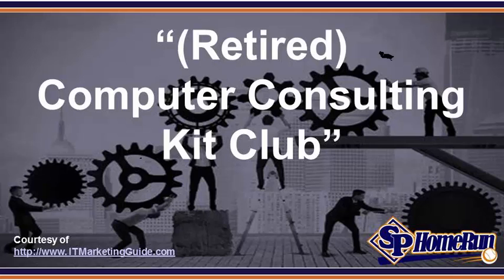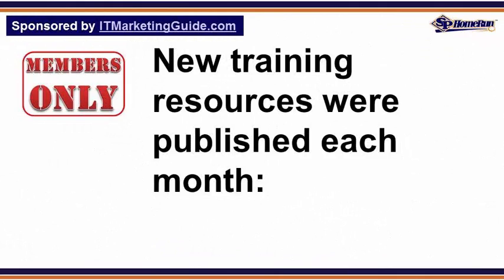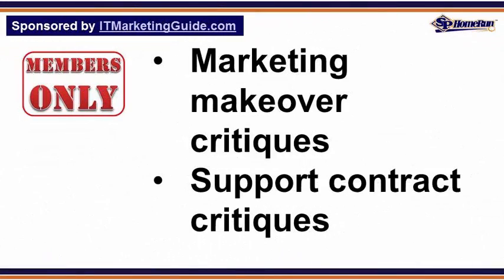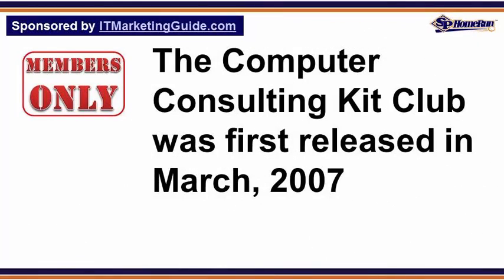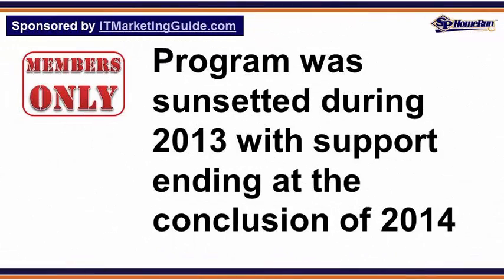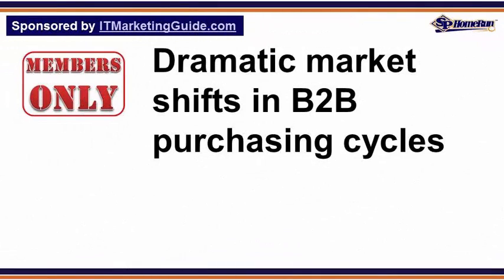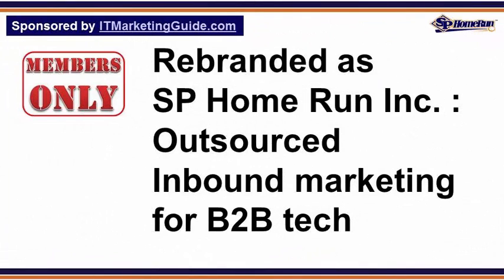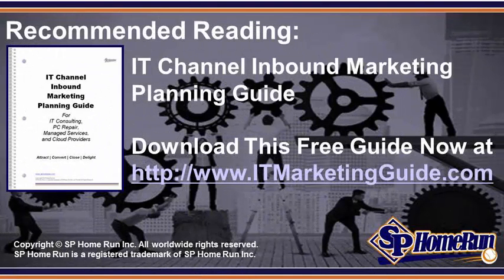(Retired) Computer Consulting Kit Club || [Screencast Video]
Wondering about the Computer Consulting Kit Club? Learn about what it included and its current status. Screencast video.